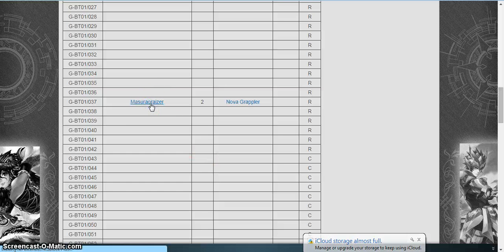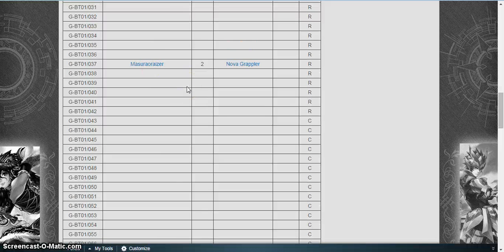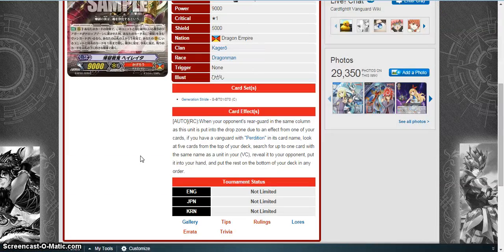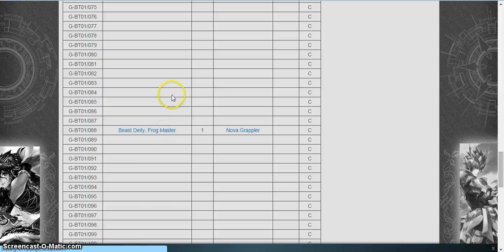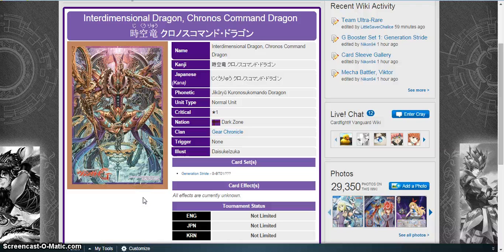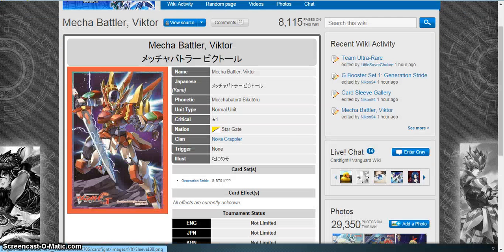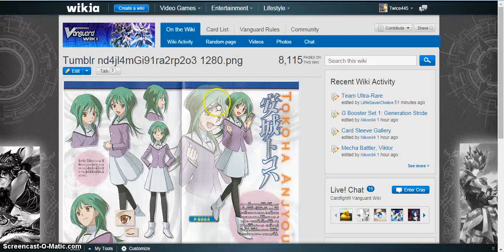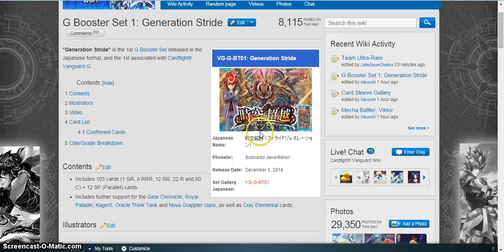G Booster Set 1 and Other Season 5 Updates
Hey guys Twice here with some more updates for Season 5 as well as the first booster set for the season. Have a Great Day and Keep Cardfighting!